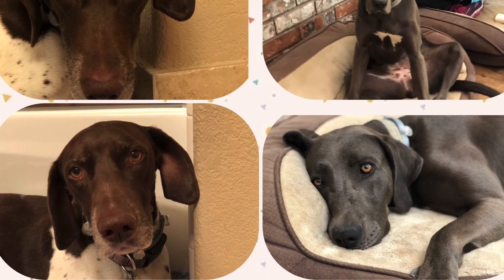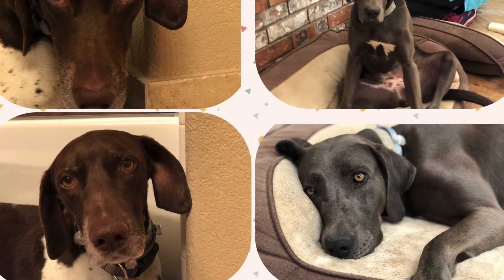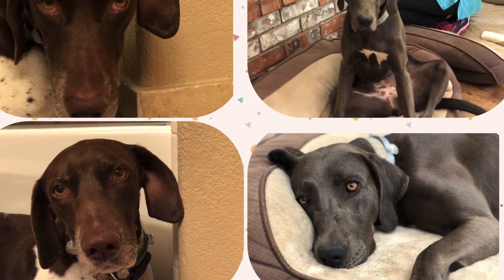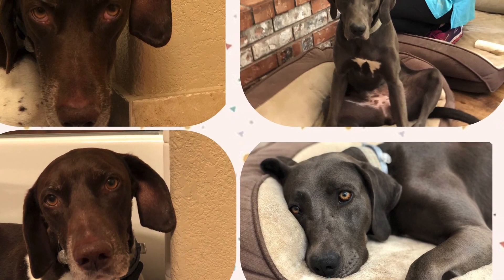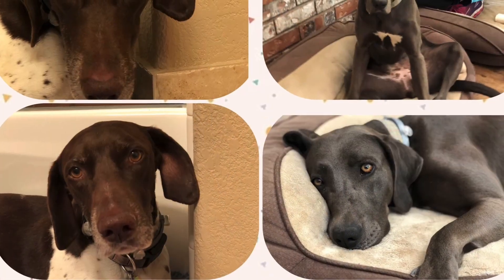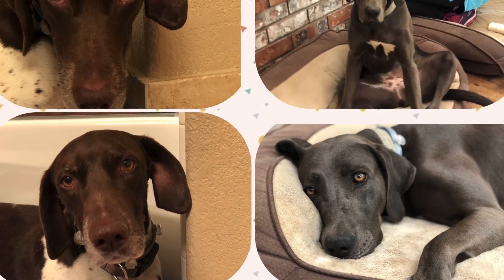We are back!